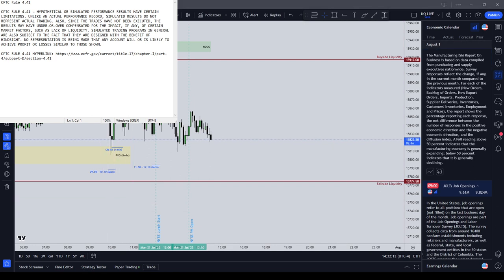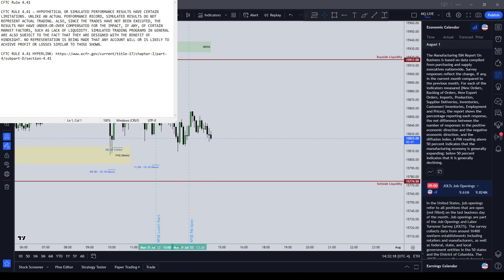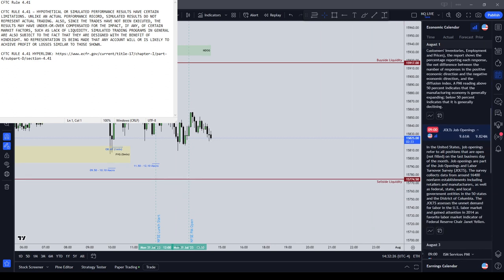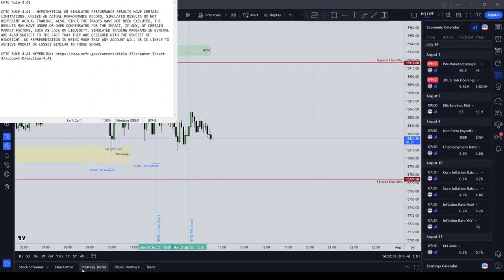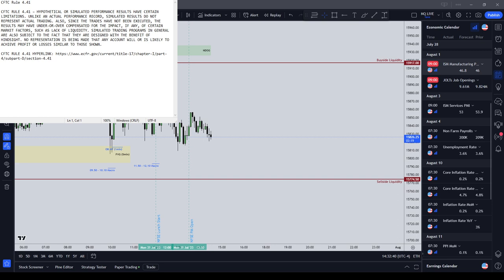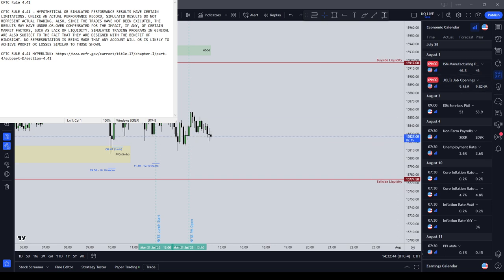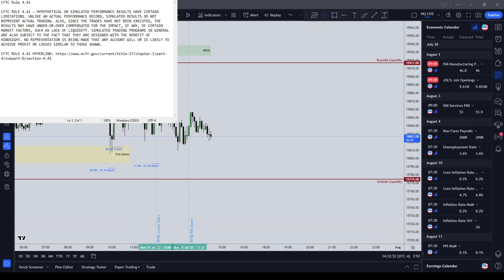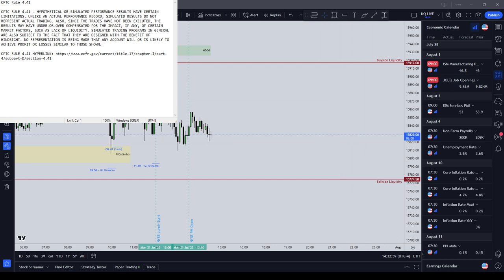Economic Releases August 1 2023 | Avoid NY AM Session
INSTRUCTIONS:
1. Please do not clear browser cookies until you make the purchase.

2. Otherwise, it won't, but I will still be credited with the sale if you want to help out this channel.